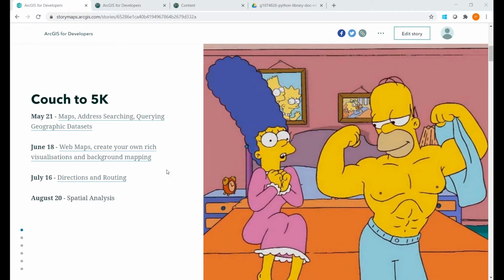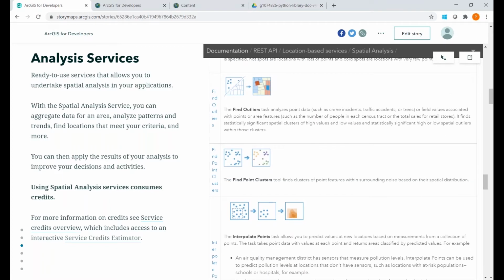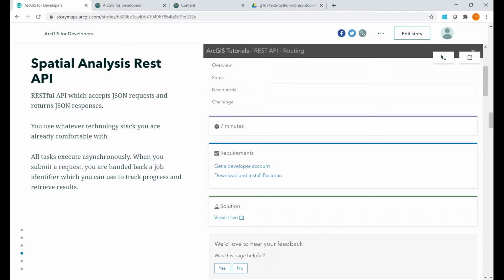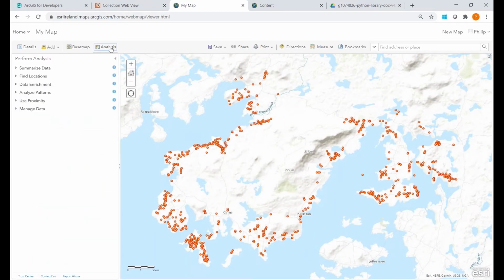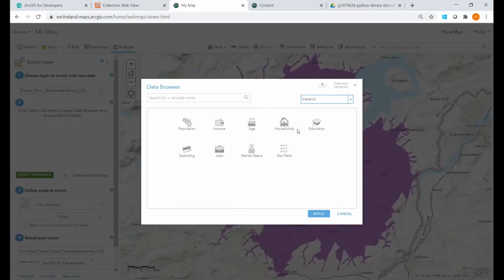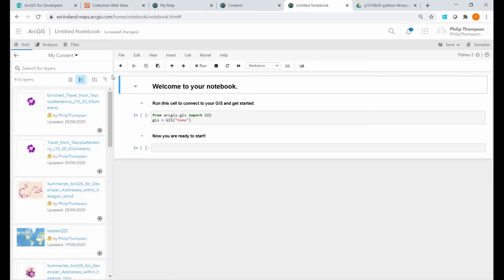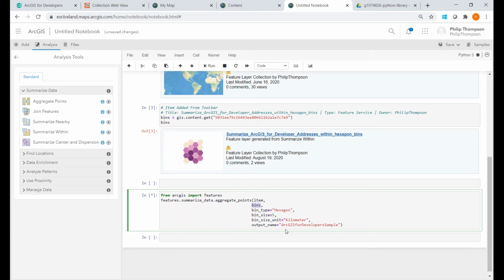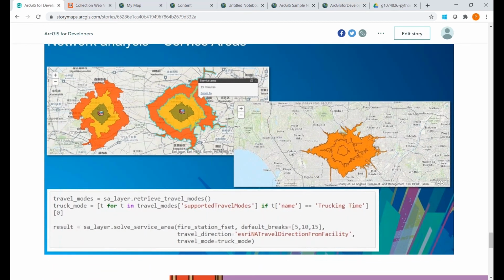ArcGIS for Developers Summertime Series - Analysis Services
ArcGIS for Developers is a complete mapping & analytics platform for developers. This Summer we are running our ArcGIS for Developers Summertime Series – a series of 30-minute webinars where we will take you on the Developer equivalent of couch to 5K in Location Based Services.
Learn how to enhance your app or website with customisable maps, create rich interactive data visualisations & innovate with advanced routing.

This episode of the series will focus on spatial analysis with ArcGIS.

Learning outcome: Learn how to perform complex spatial analysis in 3 lines of code, or less.

About Esri Ireland:
Esri Ireland specialises in the application of geographic information systems, helping customers record where things happen and analyse why, with the aim of providing insight and helping them to make better decisions. As Esri's official point of presence in Ireland it has, since 2002, partnered with both the public and private sector to help them understand the impact of geography on their business. Recognised as one of the Best Workplaces in Ireland (2017, 2018 & 2019), Esri Ireland is part of the Esri Global Network, a billion-dollar privately held software company with nearly 10,000 employees worldwide.